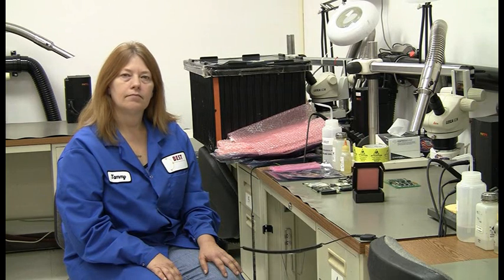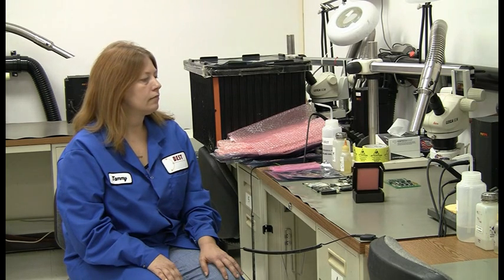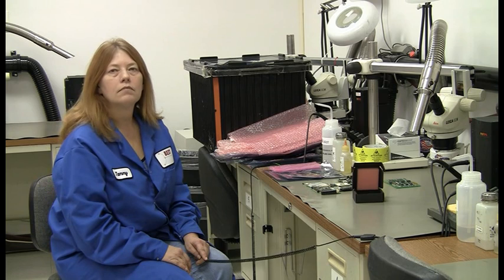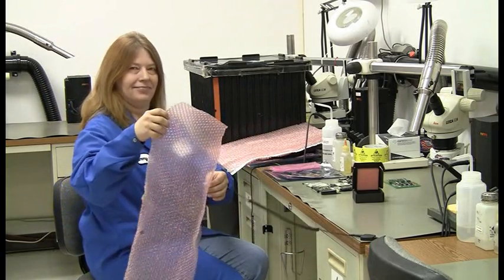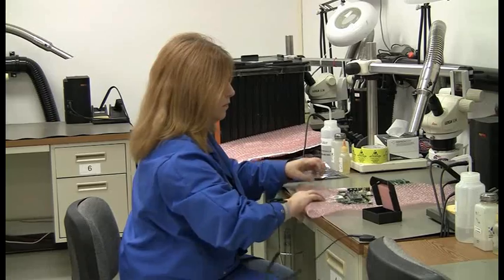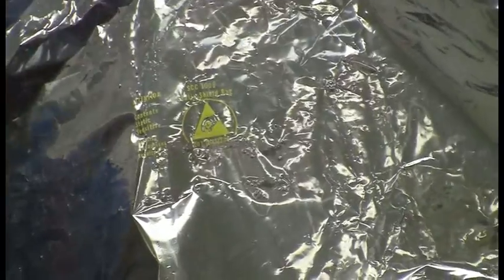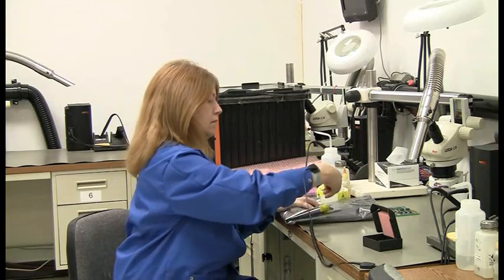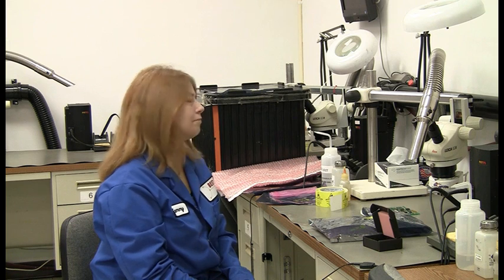ESD Packaging Tutorial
Instructor Norman Mier tackles the issue of packaging for ESD protection as per EOS/ESD 2020 and IPC J-STD-001 guideliones. The ifferences between the static disspative, static shielding and antistatic bags are discussed.

BEST Inc